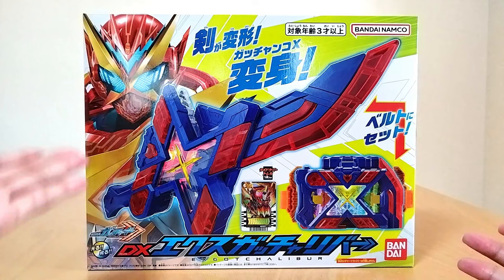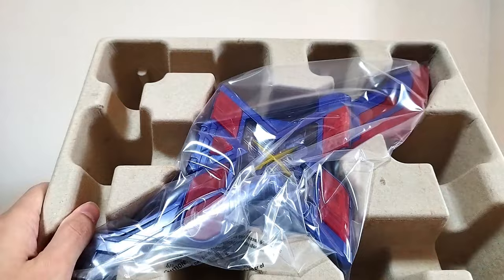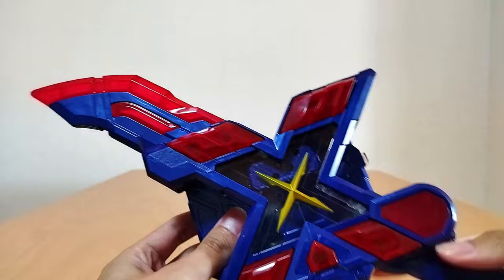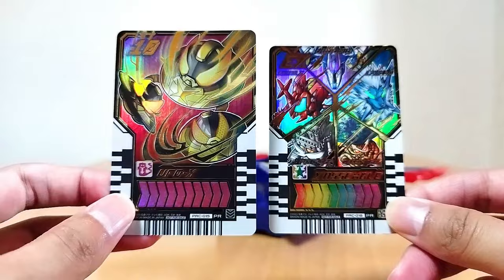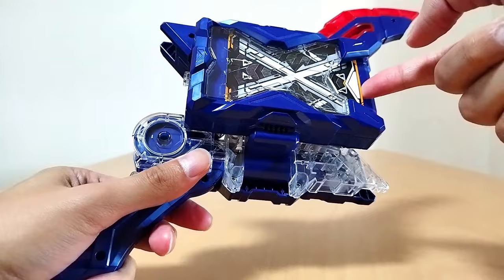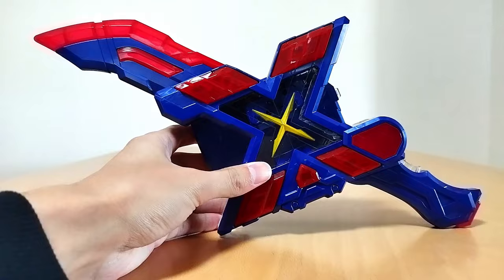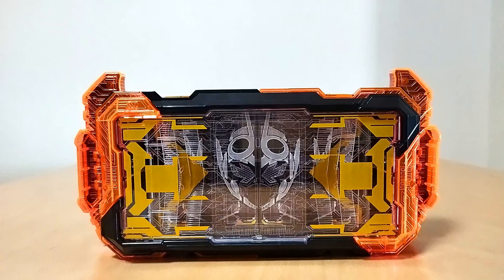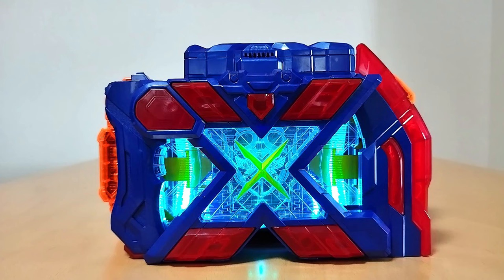DX EX GOTCHALIBUR UNBOXING + UFO X & X ASSEMBLE Ride Chemy Cards! | Kamen Rider Gotchard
DX EX PX CX GX HX KX UX IX Gotchalibur is here!